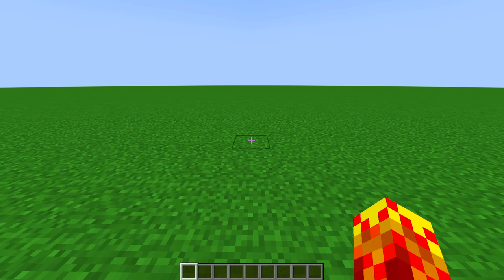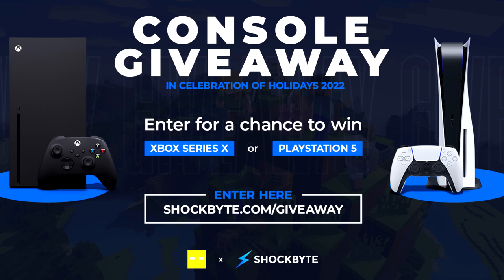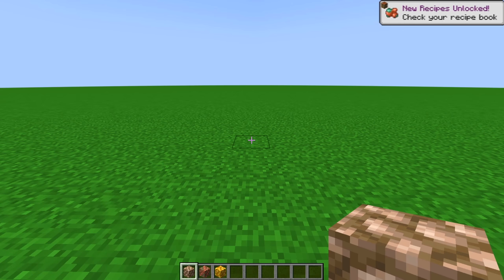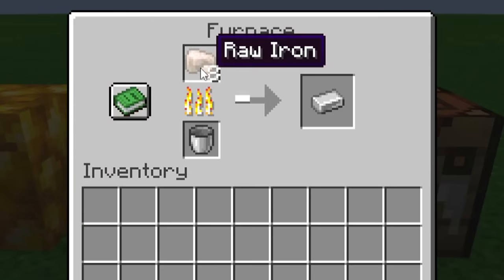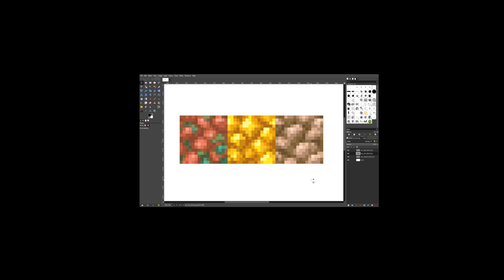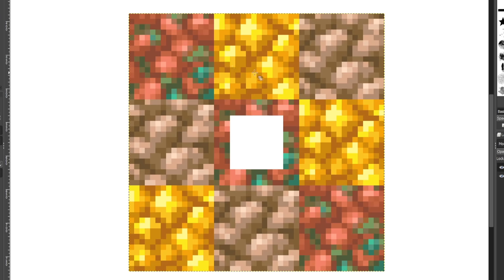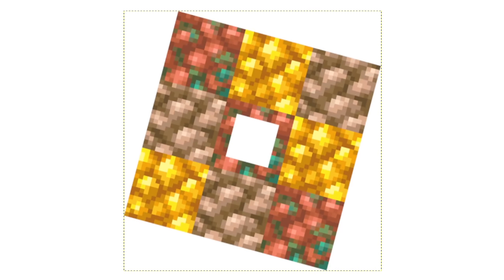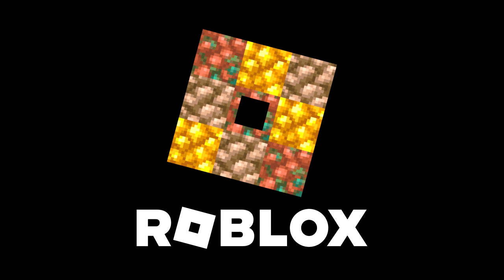Rotate Minecraft blocks 15 degrees clockwise. This is what you get......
The genius behind this joke, the dumbest joke in all of humanity (/u/DerpyPlayz18)